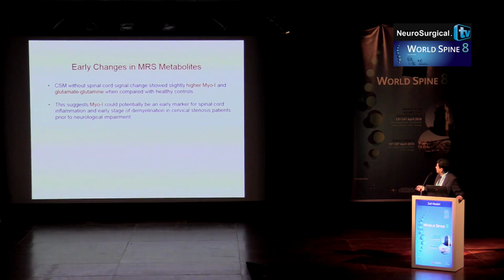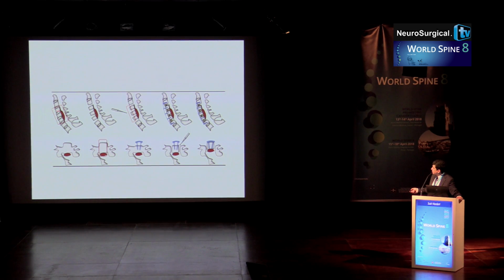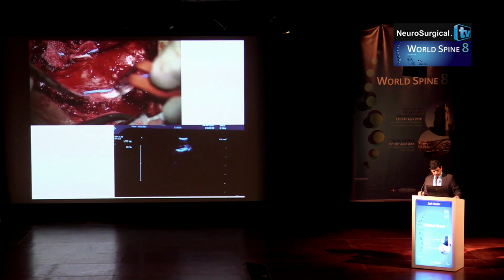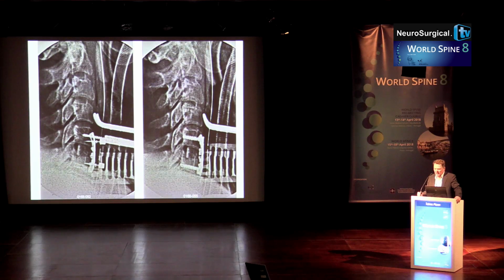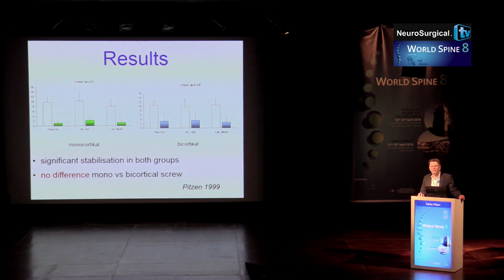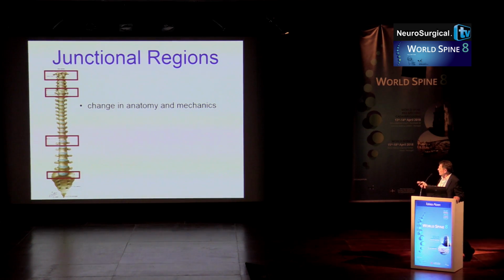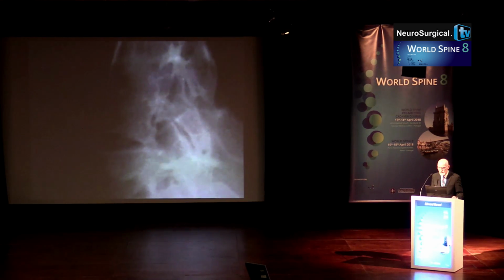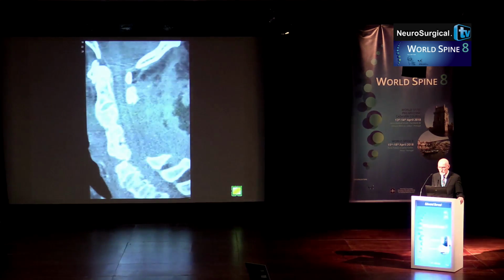4th Winter Seminar on Cerebrovascular Diseases (CVD) - Fujita Health University, Japan DAY 4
Department of Neurosurgery – Fujita Health University, Banbuntane Hotokukai Hospital
Monday, 19th February - Thursday, 22nd February 2018 - DAY 4